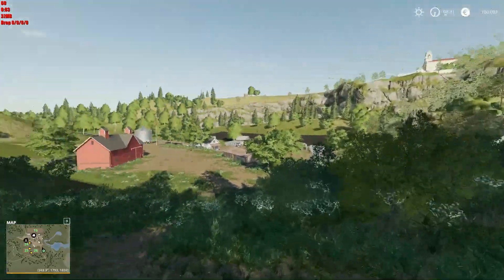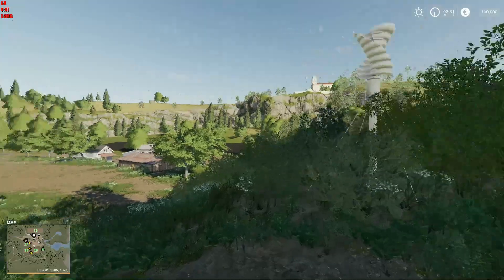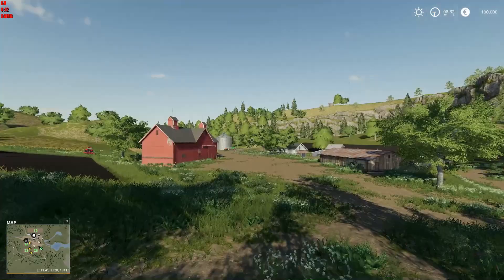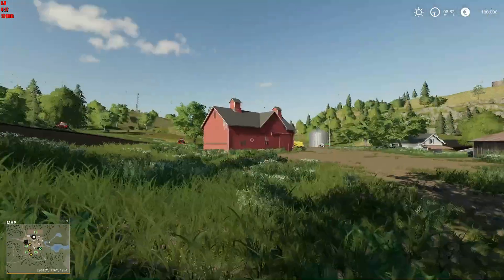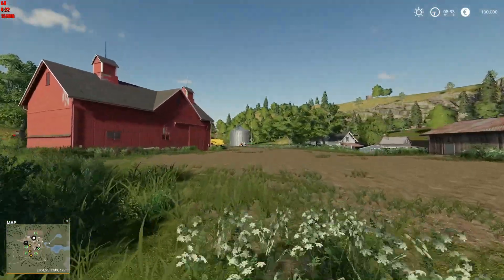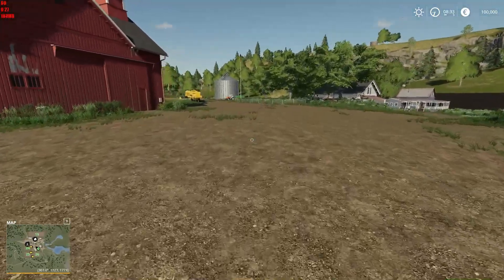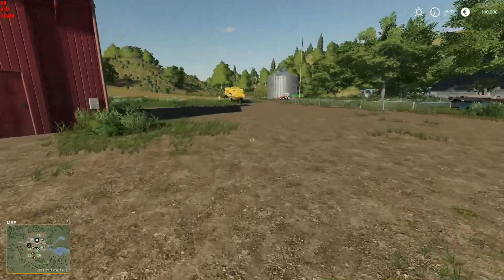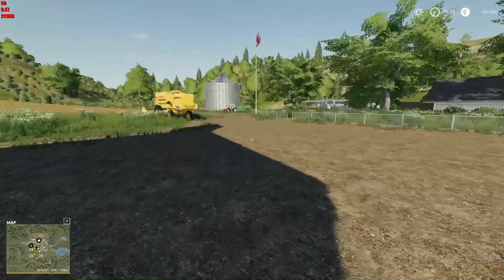Farming Simulator 19 Ricciville All gone again. . . everything!!!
Well,everything is gone again,so frustrated!!!   Farming Simulator 19

WARNING 1:  You must start a new save game
WARNING 2: If playing with seasons, you MUST use the custom Seasons Mod included in the zip file, the in-game seasons mod will crash the game.
WARNING 3: All future updates and placeable factories will be released on the closed facebook page only and not on any modding sites.

Hello,
I present you with the map FS19 Ricciville.
Map was built to honor the Ricci Family. My maternal grandparents had 16 children. Yes my mom is one of 16 children, the family reunions were awesome. Lets honor: Grandfather Samuel, Grandmother Lucia, Uncles: Angelo, Tony, Sammy, Donald, Johnny, Jimmy, Pete, Lou, and Bobby.   Mom: Eleanor  Aunts: Rosie, Lucy, Antonette, Louise, Mary, and  Jean.

4X map built on the blank base provided by Dajnet Mods ( Pleasant Valley Maps). Thanks to Dave and his map class videos.

Map contains the following: 2 trains; 1 barge; 59 fields; 2 BGA's; 3 forests: 16 custom sell points: 21 water fill triggers; 133 farmlands to purchase; working traffic and pedestrians; Standard fruits plus Sorghum, Millet, Rice, hemp, Coffee, Cranberry, Hops, Carrot, Onion, poppy, Mustard, Peanut, Rye, and Clover.; Product to mine containing a few hundred million liters each of the following material: Stone, Coal, Salt, Silt, Gravel, Ore, and Sand.
Custom transport missions.
Map is built to use the placeables and factories as Dave with dajnet creates and releases them.

I am Oldman102, I have been fighting prostate cancer for the past seven years and am in constant pain. Working on the map takes my mind off the pain for a few hours a day. In the past six months, I have become unable to work. I am living in my sisters spare room and have thousands of dollars in outstanding medical bills. Although donations are not necessary, any donation as little as one dollar will go toward medicine and medical bills.

Have fun with the map.